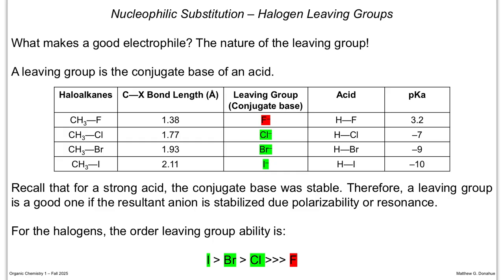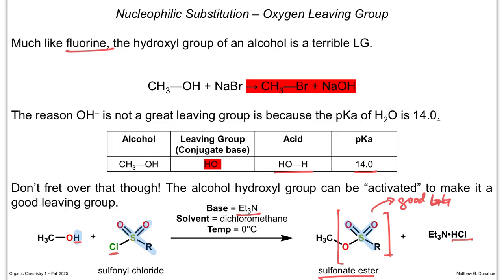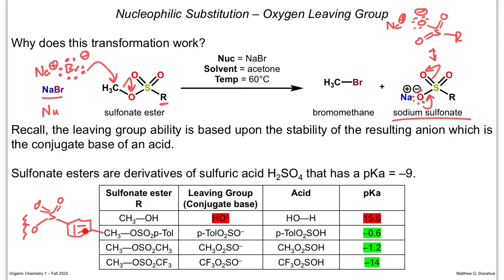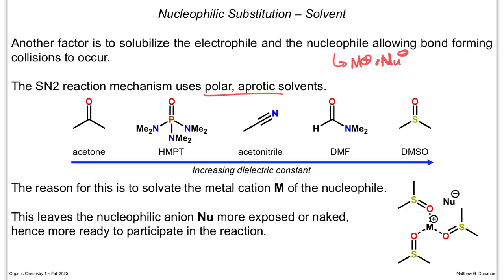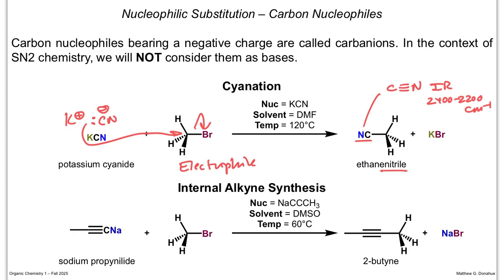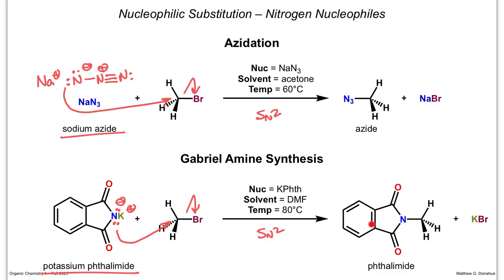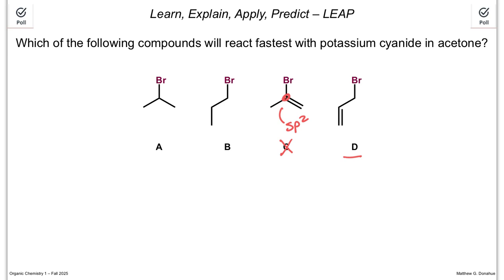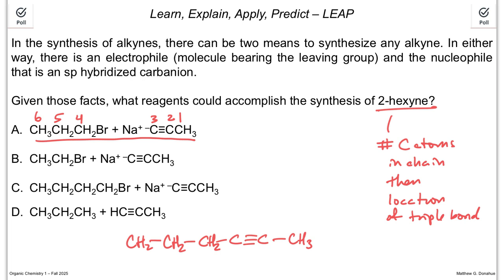2025F CHE 255 M4L4 20251105